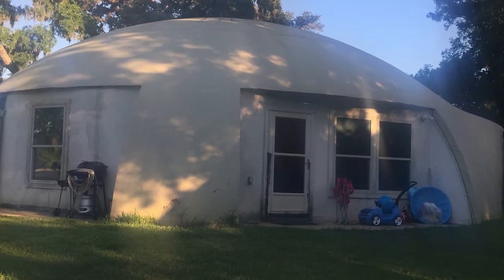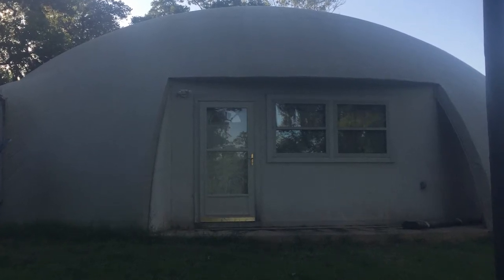When do you add a dehumidifier to your AC system?